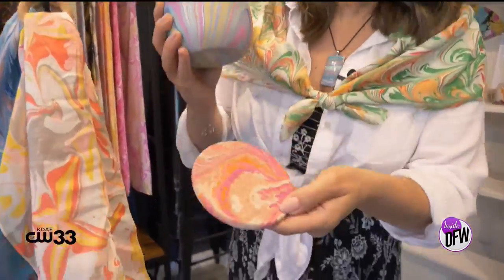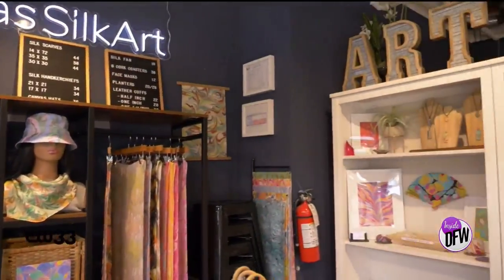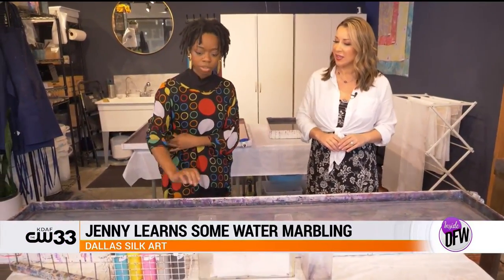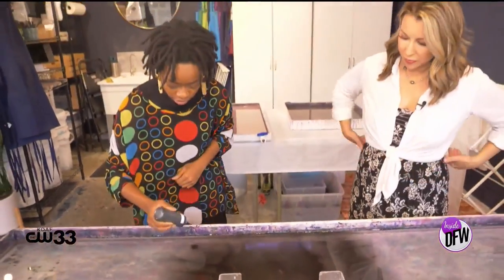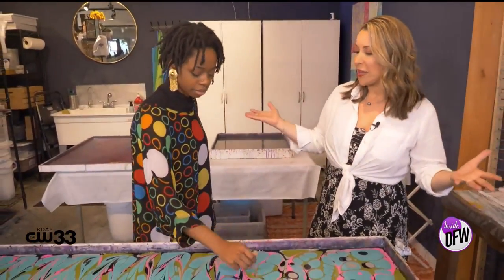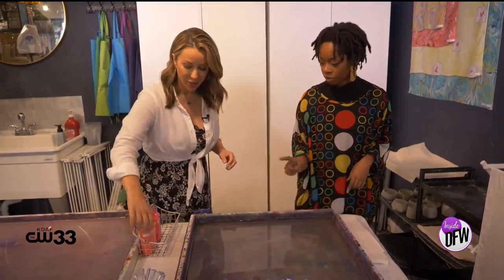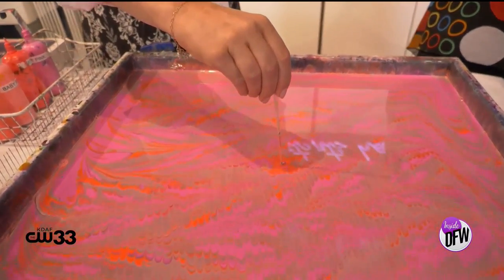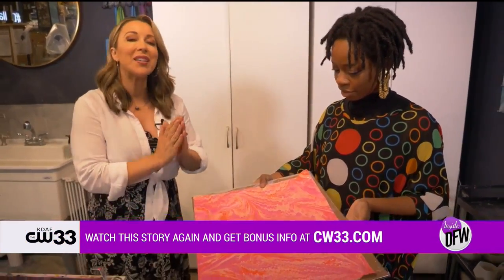At Dallas Silk Art, you can get wearable art through water marbling